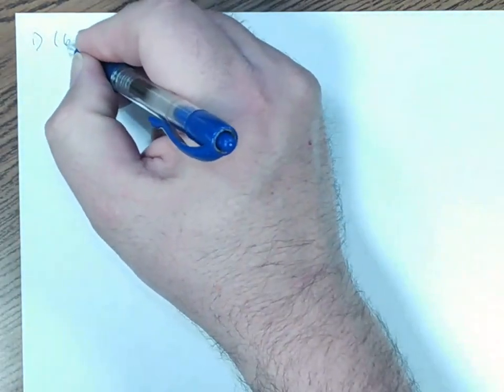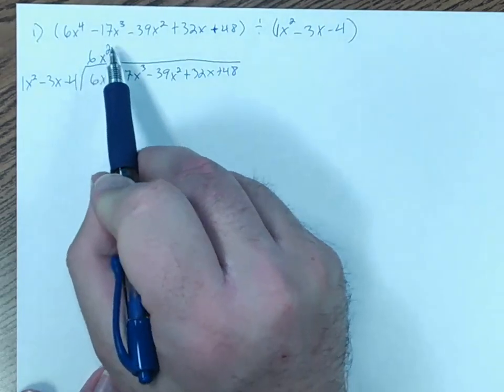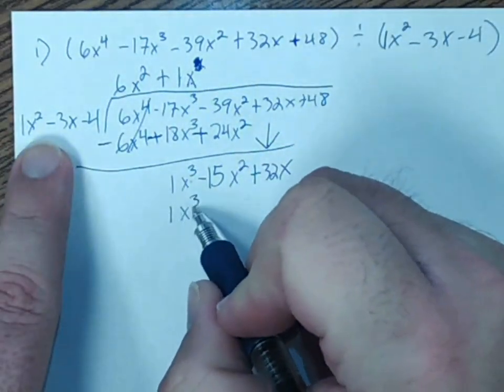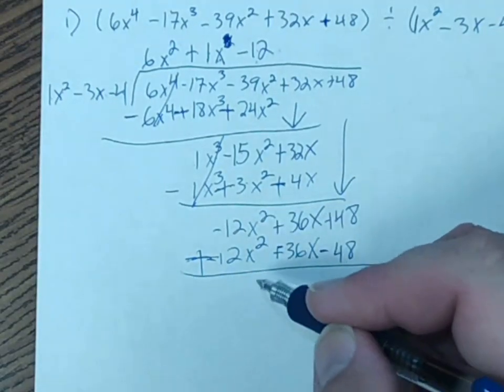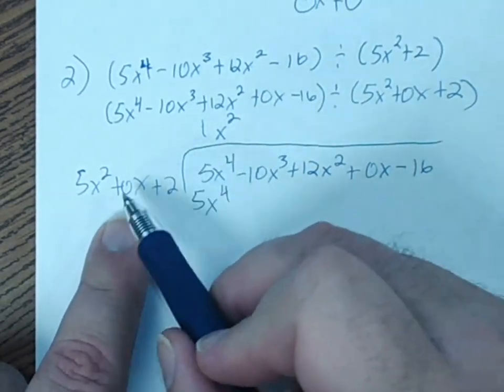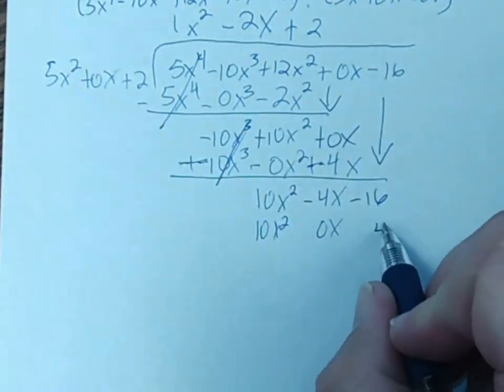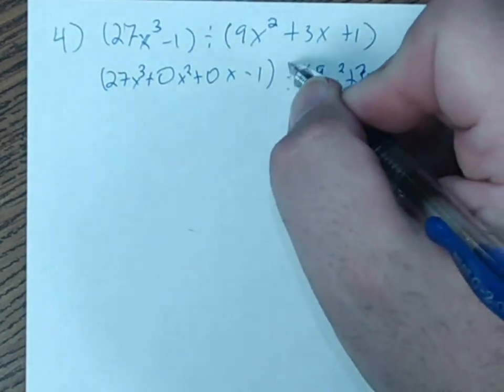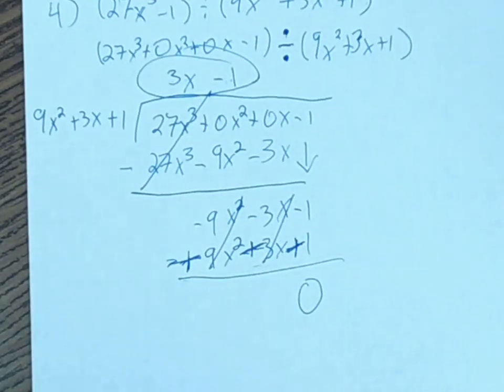Unit 2 03 Video Notes